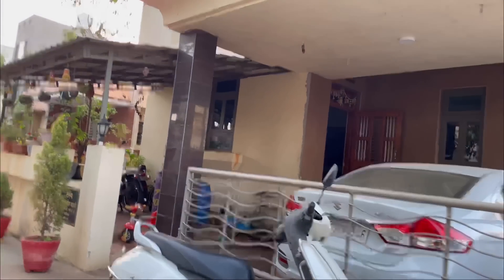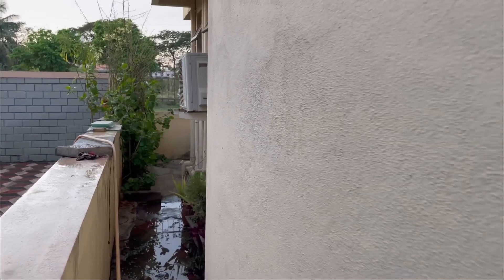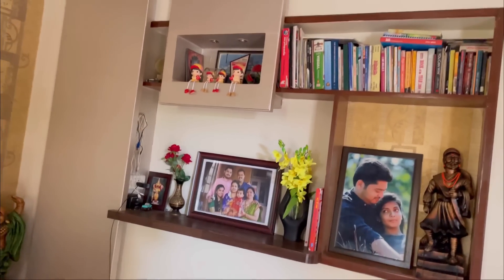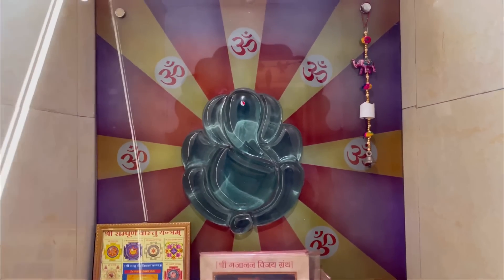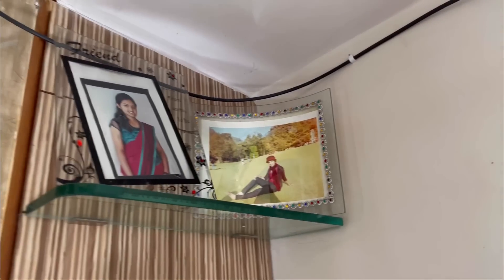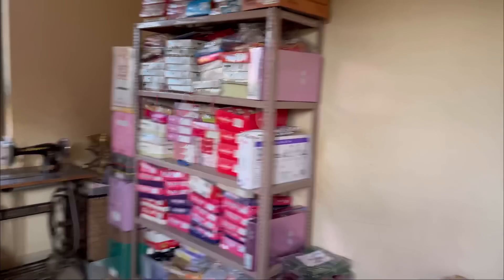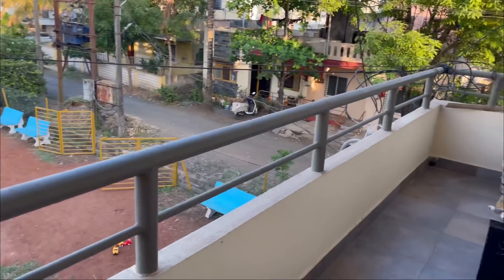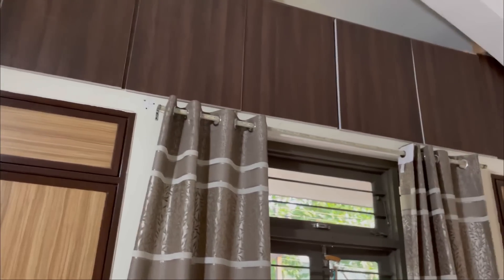माझं माहेरचं घर❤️